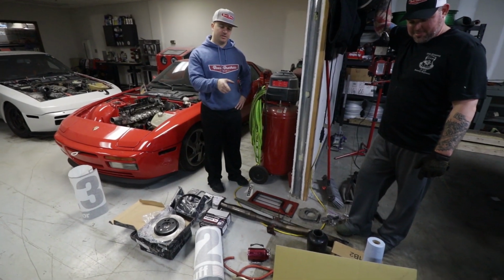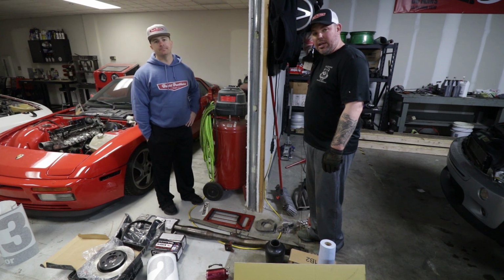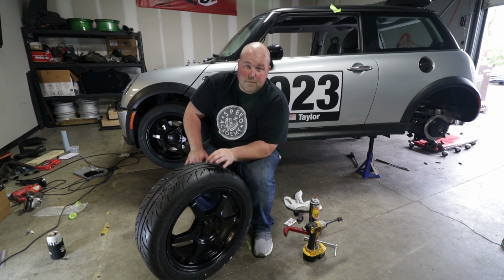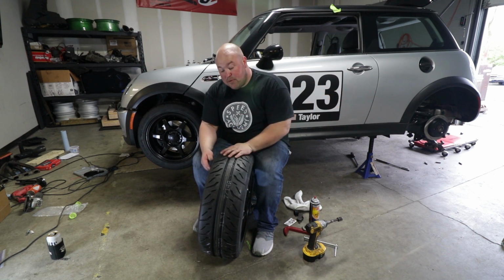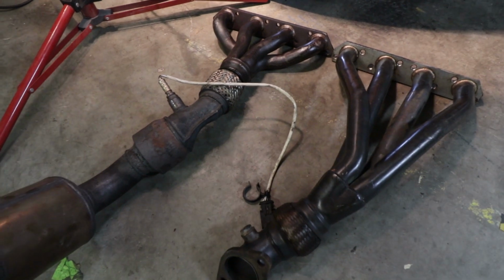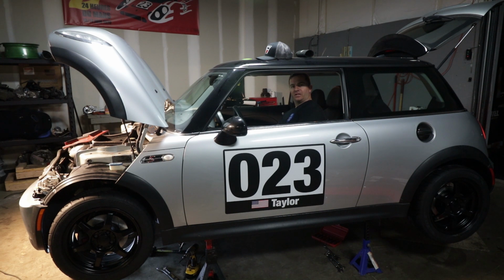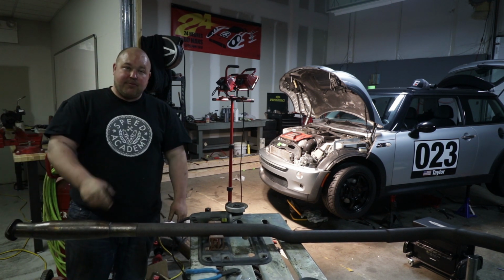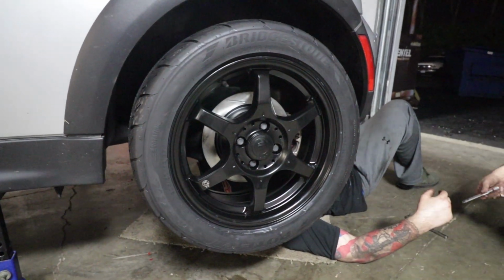One Day Mini Track Build! R53 Alta, WMW, Konig, Megan Racing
In this episode, we take Brandon and Jacque's R53 Mini Cooper S and spend a day turning it into a HPDE capable toy. We install BC Racing BR coilovers, Alta cold air intake and intercooler diverter, StopTech rotors and Hawk HP+ Pads, Konig Backbone Wheels with Bridstone RE71R rubber and a Megan Racing header. Pretty solid transformation!